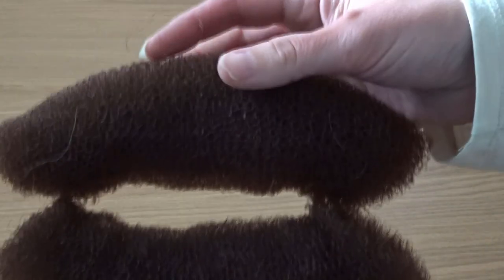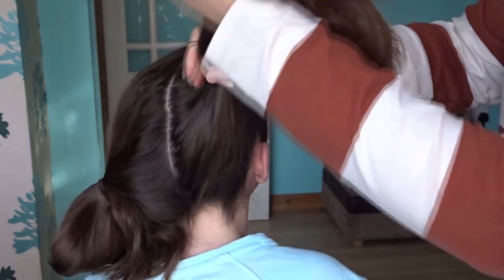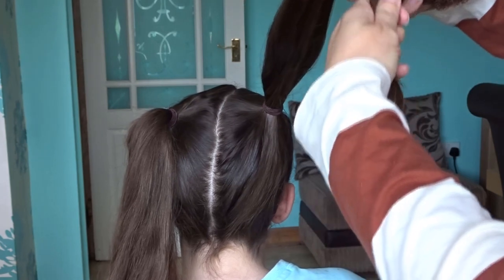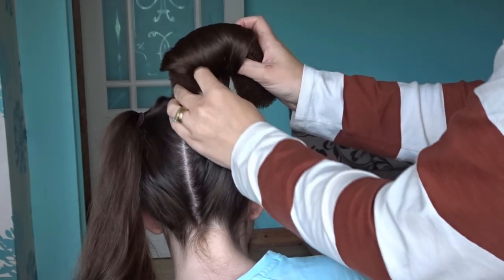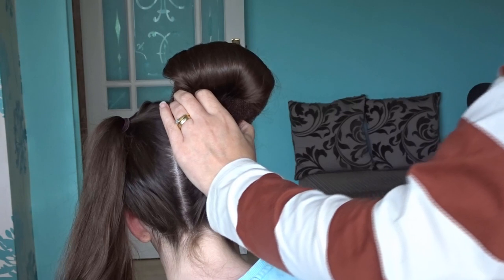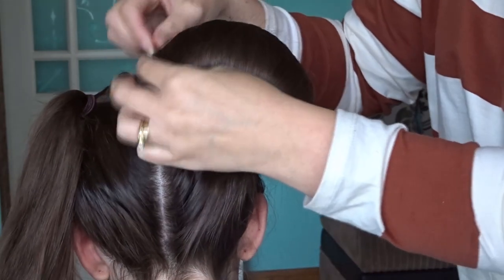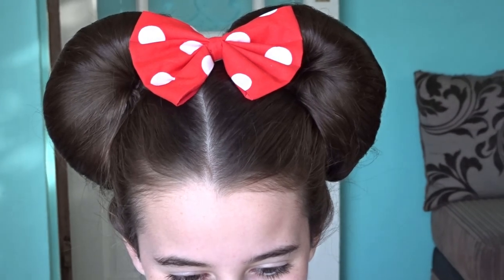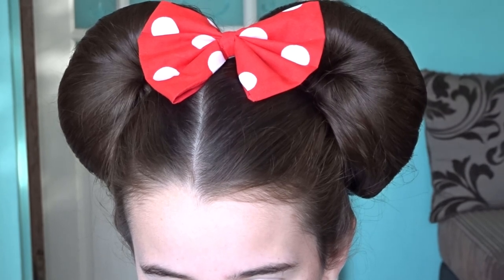Easy Minnie Mouse Ears Hairstyle (using donuts) Halloween hairstyles Disney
Learn how to do this super simple Minnie Mouse (or Mickey) Ears hairstyle using hair donuts!
Perfect Disney hair for Halloween, parties or visiting walt disney world.